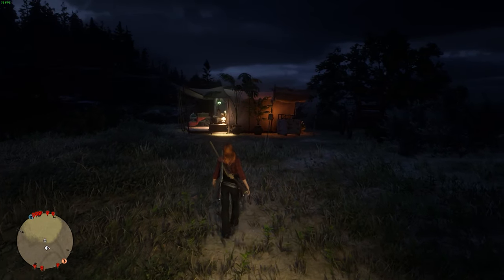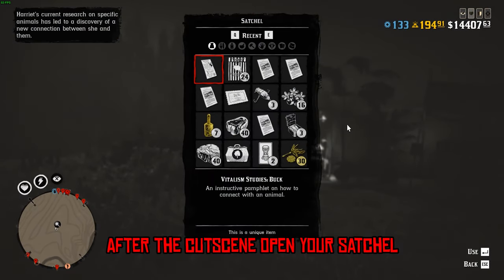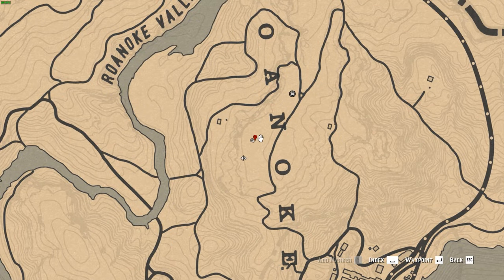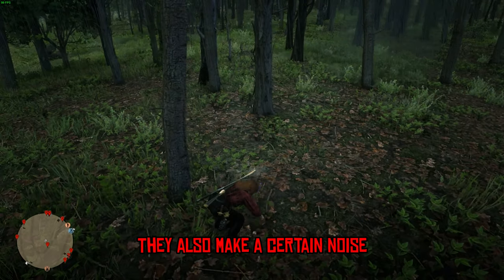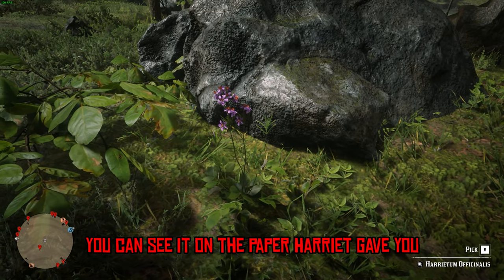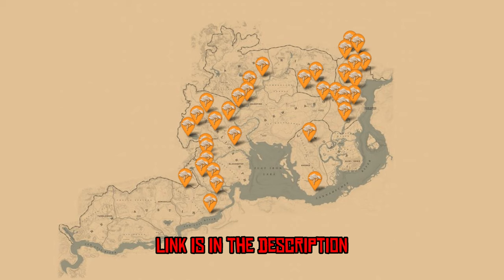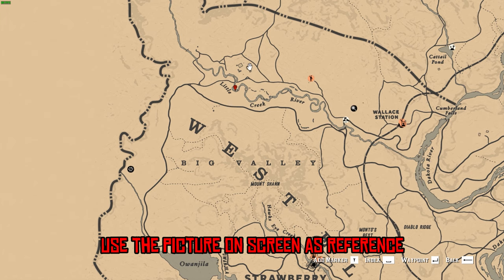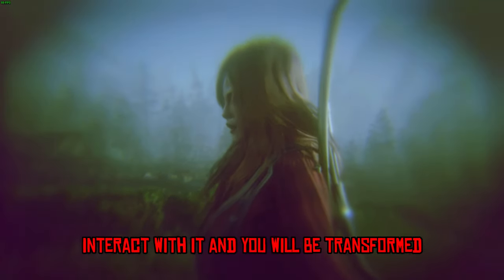Red Dead Online | How to transform into a Buck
With the latest drip feed update players can finally transform into animals. In this video I will show you how to transform into a Buck and where to find Harrietum Officinalis!

► Song:
The Gunfight - Everet Almond

All the information are without guarantee.
The links were shortened with bitly.com - I don't earn money with it.